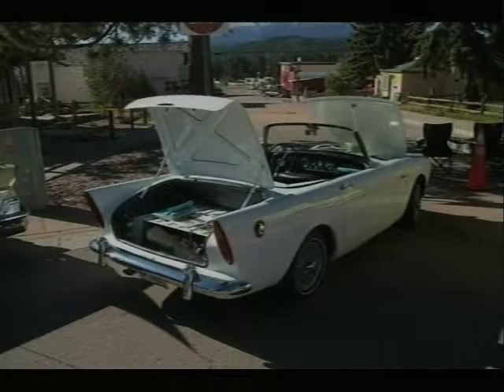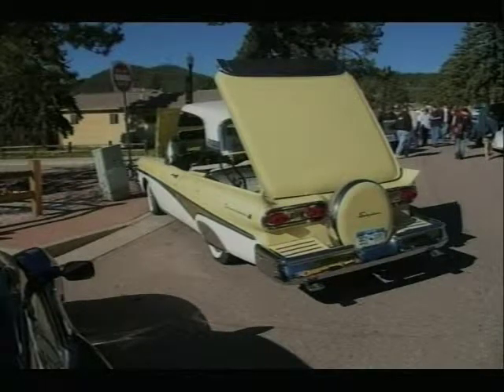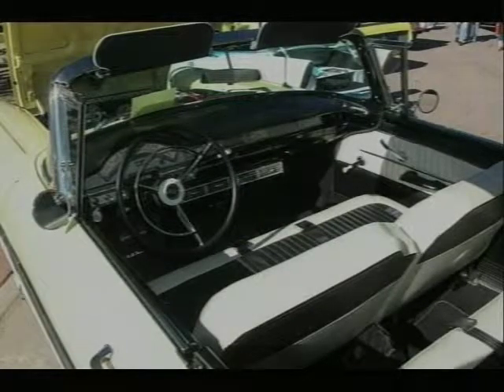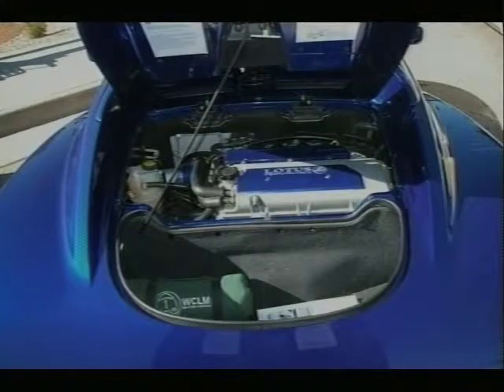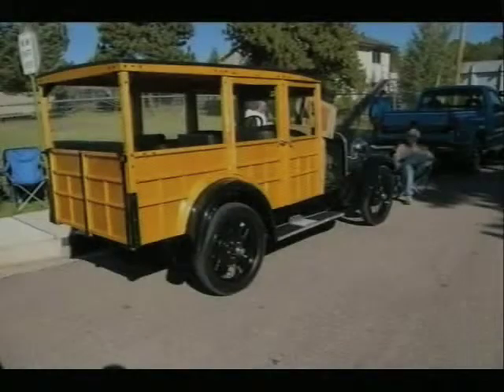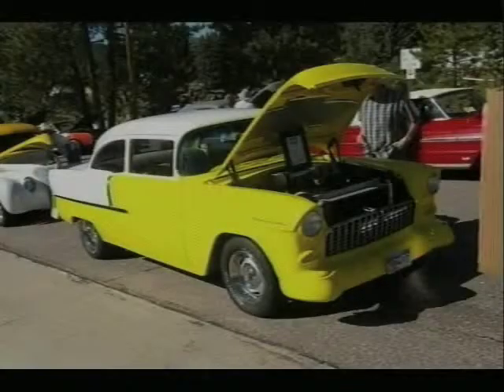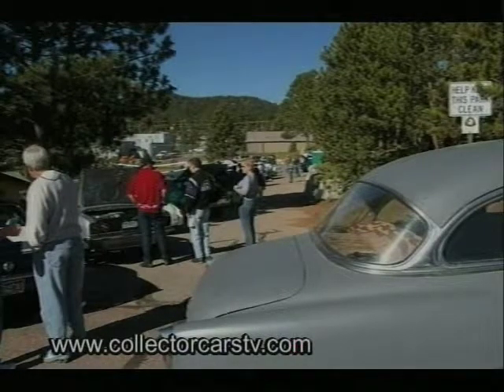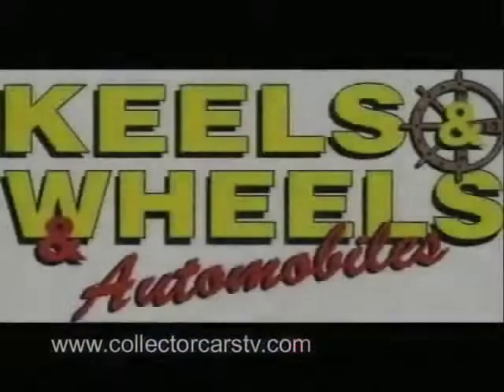CollectorCarsTV_9_24_part2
Collector Cars TV Show 9 24 08